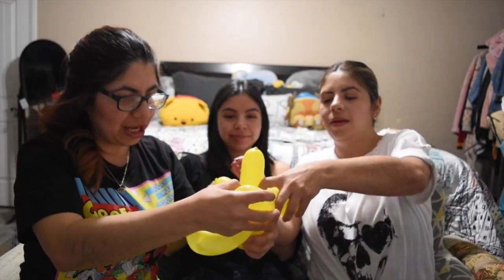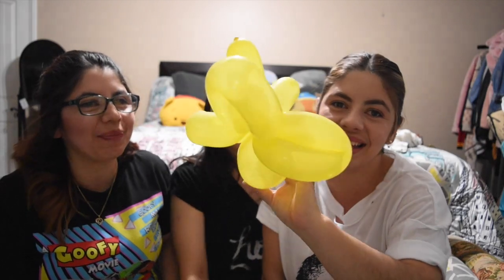Balloon Animal Challenge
Hey everyone! We are Cynthia, Erika and Berenice and in this video we attempt to make balloon animals. We hope this video makes you laugh or at least giggle. We had lots of fun making this video and hope to make more in the future :)